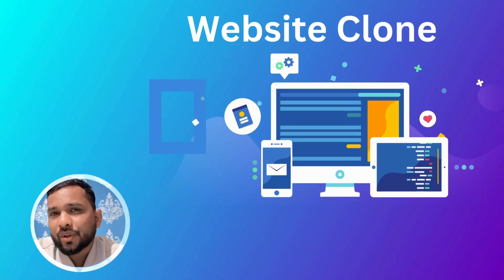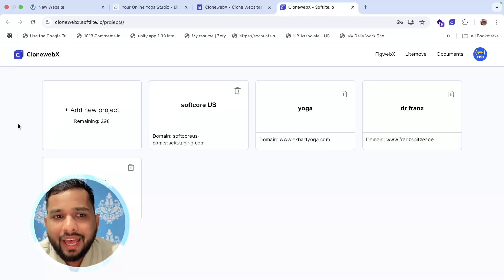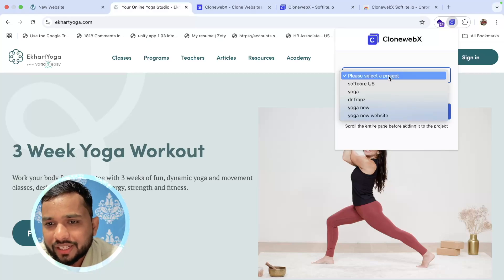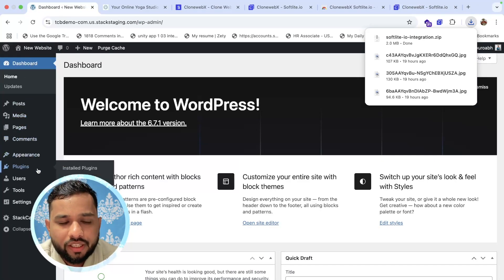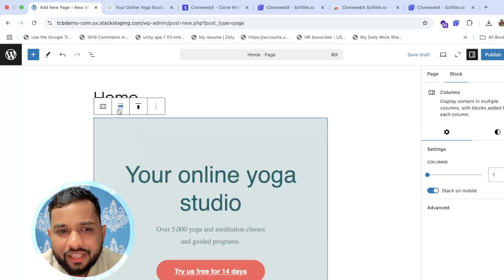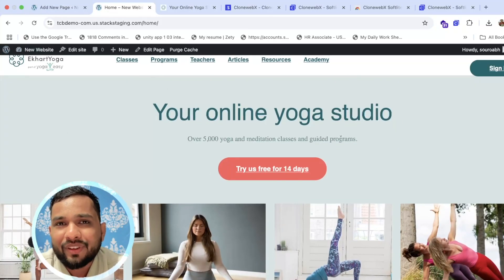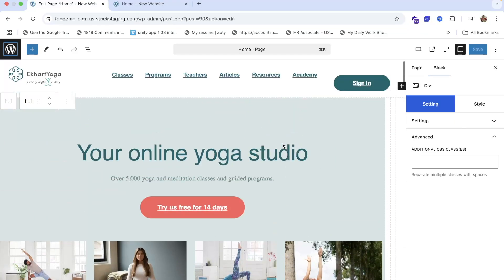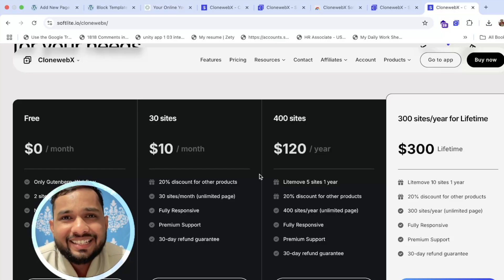Clone Stunning Website Designs in Minutes with ClonewebX Tool!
Get ready to dive into the future of web design! In our latest YouTube video, we're showing you how to master the ClonewebX Tool—the game-changing tool that lets you clone any website design effortlessly. Whether you’re a pro or just starting out, ClonewebX empowers you to replicate websites, extract content, and integrate it seamlessly into WordPress with Gutenberg and other page builders.

💡 Why ClonewebX?
- Content Extraction: Save specific website parts to reuse or customize as per your needs.
- Easy Customization: Drag-and-drop your way to personalized web design using ClonewebX and popular page builders.
- Versatile for All Skill Levels: Whether you're a web developer or a DIYer, ClonewebX makes website cloning simple.

🔗 Ready to revolutionize your web design game? Explore the world of effortless website cloning with ClonewebX! 🌍

🌐 Let’s build your dream website with ease! Watch the tutorial now and discover how ClonewebX can take your designs to the next level!